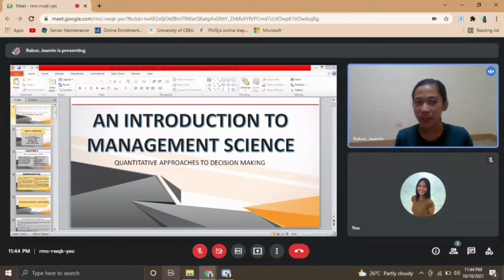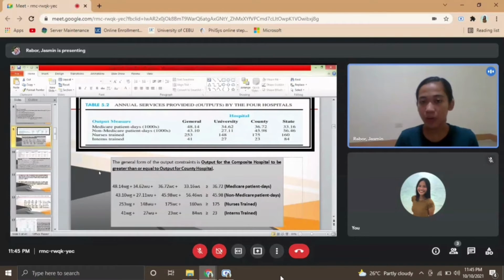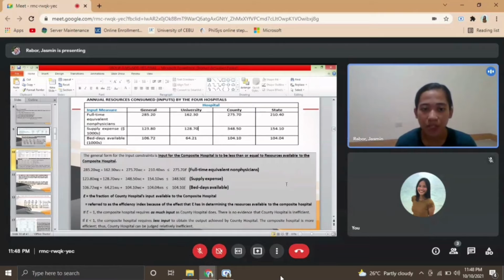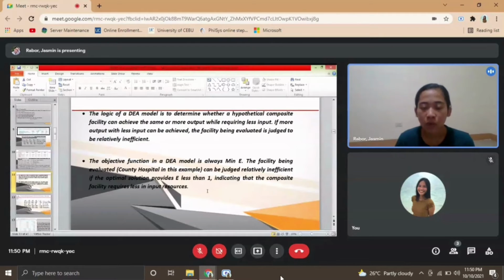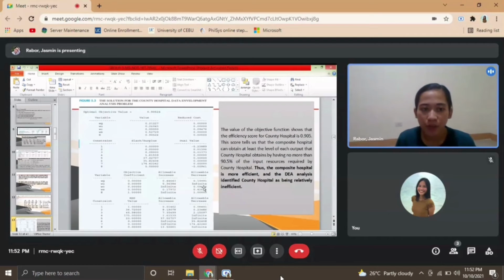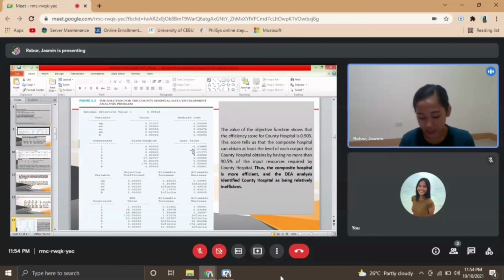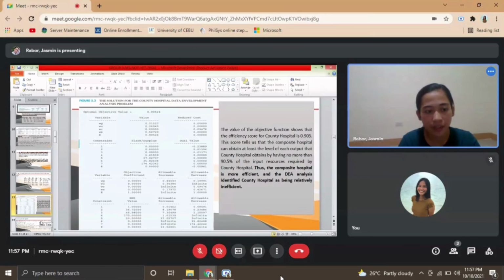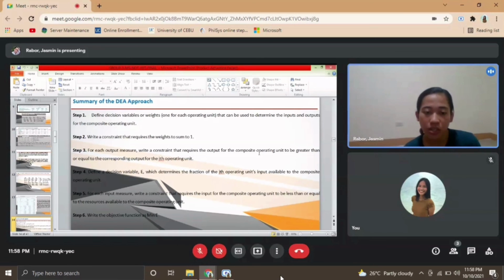Data Envelopment Analysis (2/6)